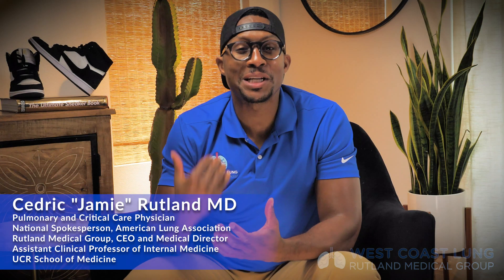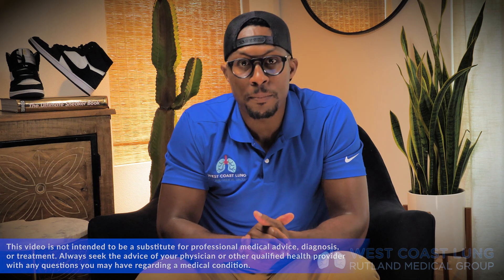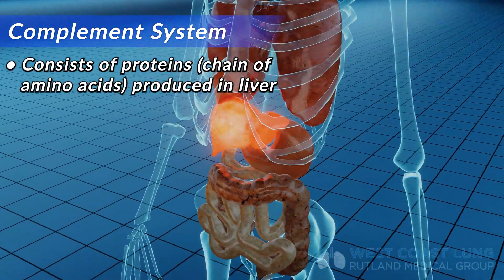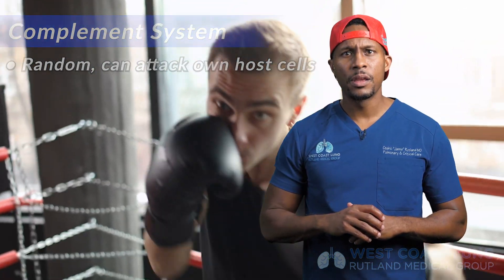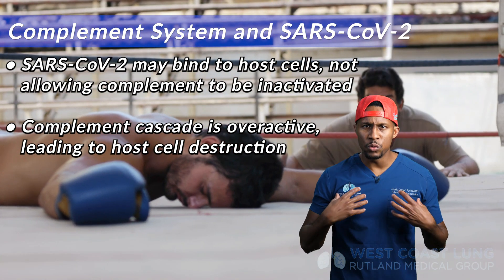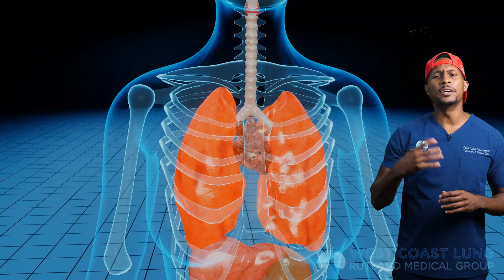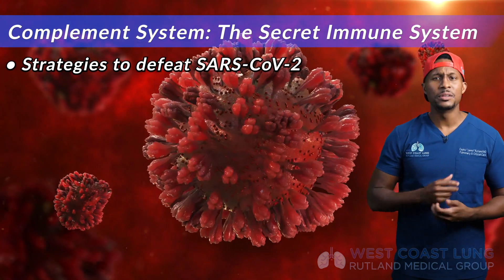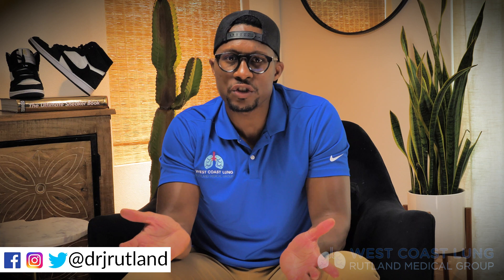Complement and COVID- The secret immune system and the interaction between SARS and Complement